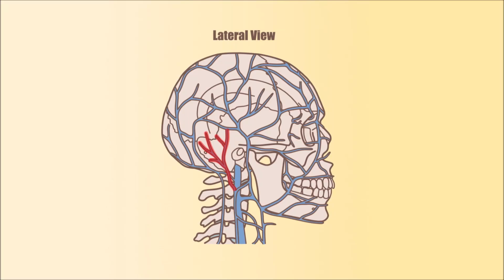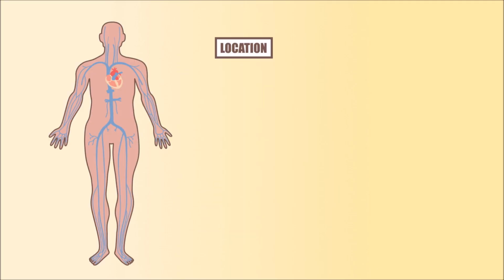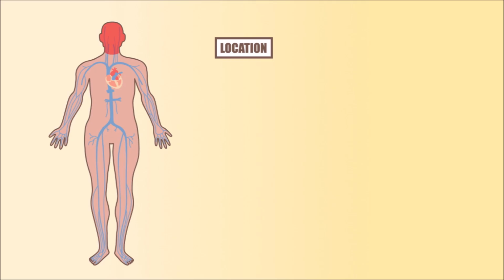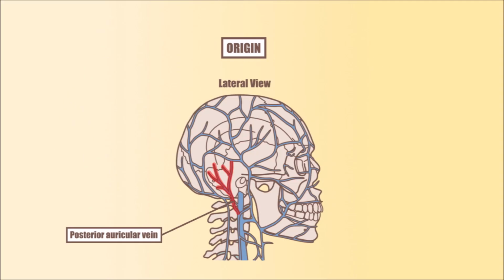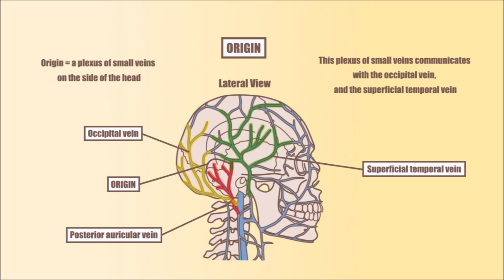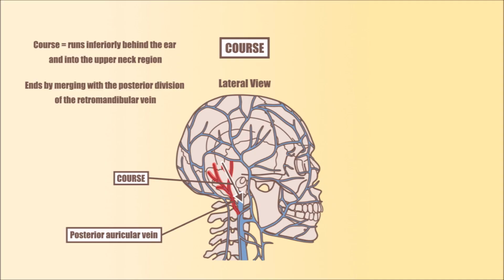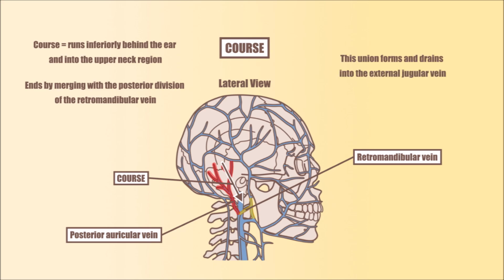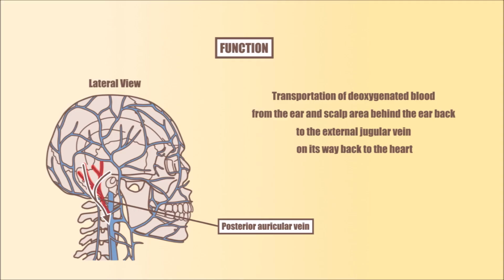Posterior Auricular Vein | Anatomy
In this video, we go over the structure and function of the posterior auricular vein.